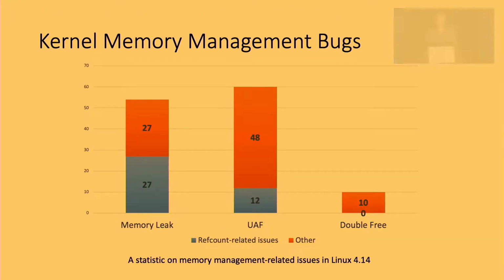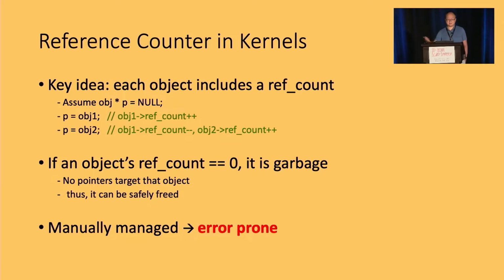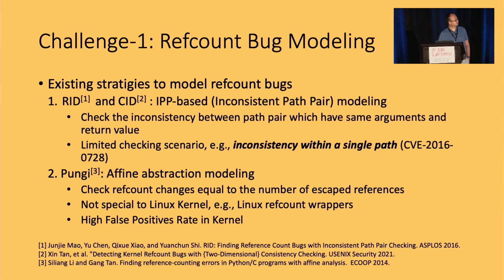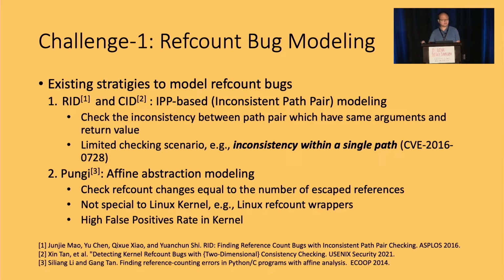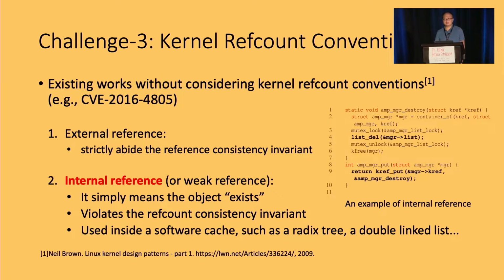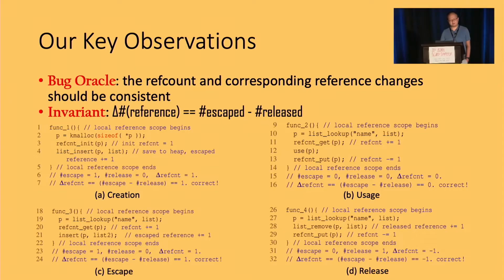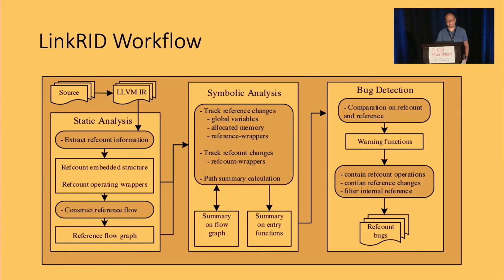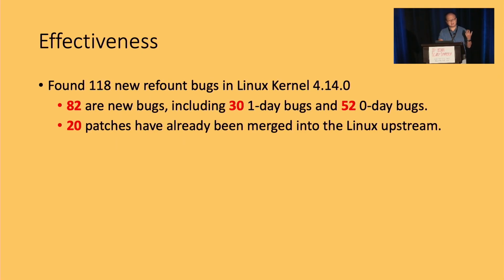USENIX Security '22 - LinKRID: Vetting Imbalance Reference Counting in Linux kernel with Symbolic...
USENIX Security '22 - LinKRID: Vetting Imbalance Reference Counting in Linux kernel with Symbolic Execution

Jian Liu, {CAS-KLONAT, BKLONSPT}, Institute of Information Engineering, Chinese Academy of Sciences and School of Cyber Security, University of Chinese Academy of Sciences; Lin Yi, {CAS-KLONAT, BKLONSPT}, Institute of Information Engineering, Chinese Academy of Sciences; Weiteng Chen, Chengyu Song, and Zhiyun Qian, UC Riverside; Qiuping Yi, Beijing University of Posts and Telecommunications and Beijing Key Lab of Intelligent Telecommunication Software and Multimedia

Linux kernel employs reference counters, which record the number of references to a shared kernel object, to track its lifecycle and prevent memory errors like use-after-free. However, the usage of reference counters can be tricky and often error-prone, especially considering unique kernel conventions of managing reference counters (e.g., external vs. internal reference counters). In this paper, we aim to automatically discover incorrect usage of reference counters, overcoming two key challenges: (1) scalability and (2) the aforementioned unique kernel conventions. Specifically, we develop a tiered program analysis based solution to efficiently and precisely check the imbalances between the change in the actual number of references and the corresponding reference counter. We apply our tool to the 4.14.0 kernel (with allyesconfig) and find 118 bugs, out of which 87 are new. The result shows our tool is scalable and effective.